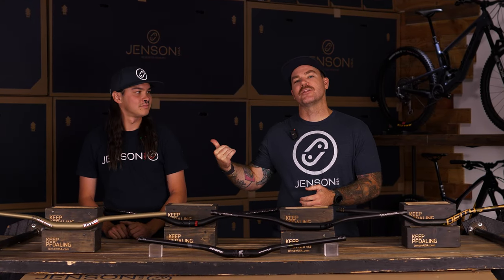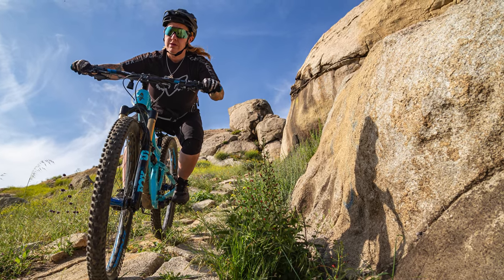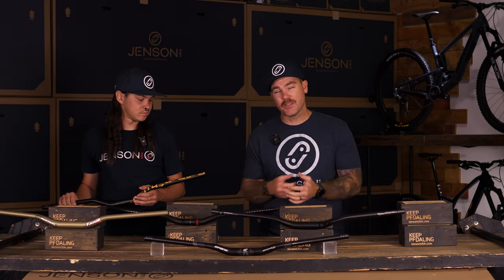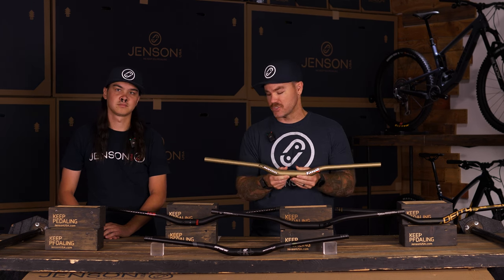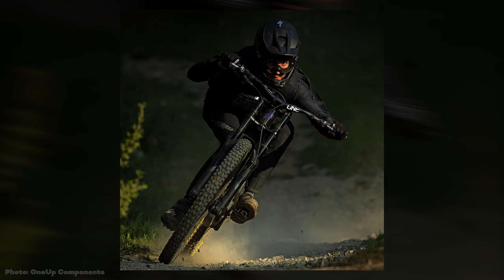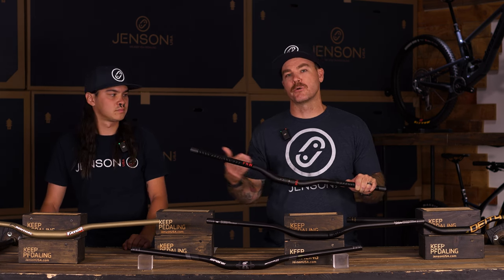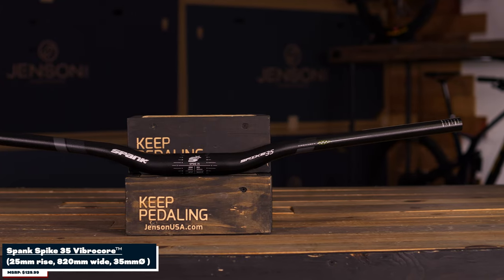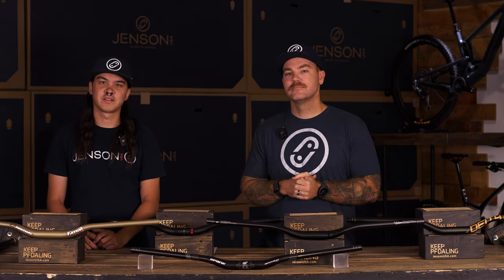Top 5 Best Aluminum Mountain Bike Handlebars! (Our Top Picks)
Touch points are easily the most important parts of your bike that you can upgrade.  One small change in angle can create a big difference in feel, which can be good or bad depending on which way you go. That being said, the smallest of angles can make a huge difference of how your bike feels, especially when it comes to your cockpit. Because of this, we decided to put together a video with the top 5 best aluminum mountain bike handlebars!

The first bars we chose are the Spank Spike 35 Vibrocore™. The Spank Spike Vibrocore bars have a foam core inside of the bars that provides a reduction in vibration frequencies in your hands, as well a stiffness and strength not seen in typical alloy bars (they have Vibrocore™ wheels with the same technology as well!). All of this technology combined provides a very comfortable feel on the trail that will help you ride longer. The uniqueness of their build made them an easy candidate for one of the top 5 best aluminum bars on the market.

The next bar we chose is the Deity CZ40 Cam Sink signature bars. These bars are brand new on the market after 2 years of rigorous development and modeled after Cam Zink’s personal preferences on his bikes. In fact, Cam being the big motocross fan and rider that he is, modeled these bars after his favorite moto bars using similar sweep and ride. The CZ40’s are purpose-built for all types of riding disciplines, from downhill to dirt jumping, so that says a lot about the strength and reliability of these bars. We dig ‘em!

Coming up next, we went with the Renthal Fatbar Riser bars. These bars are a go-to for many of the top downhill racers and teams on the circuit, proving their reliability, durability, and compliance through the roughest of terrain. Take a look at some of your favorite riders on the World Cup circuit and you’ll see just how proven Renthal is. When it comes to handlebars, Renthal knows what they are doing and it shows in the quality of their products.

We chose the OneUp Components alloy bars as our fourth pick. These bars are also new to the market and are basically a carbon copy of the carbon OneUp Components bars, which isn’t a bad thing. With the extremely unique oval technology that OneUp is known for, you cannot go wrong with one of their bars. The oval technology provides impressive vibration damping, making them one of the most compliant bars on the market. OneUp is known for high quality components and these new aluminum bars are no different.

Finally, we went with the PNW Components Range Gen3 bars for our last pick. PNW is an extremely environmentally friendly company providing some of the best components on the market at more than reasonable costs. This Is the third iteration of the Range bar, which is packed with rider-friendly features. PNW focused on comfort and shaped these bars to help provide a relaxed position on the bike. With such high quality across their entire line, it would be hard to leave them out of the list of some of the best bars on the market.

Join Mark and Alex as they go over our top 5 aluminum handlebar picks!

Timecodes
0:00 - Intro
0:49 - Spank Spike 35 Vibrocore™
2:02 - Deity Components CZ40
4:13 - Renthal Fatbar Riser
5:08 - OneUp Components Aluminum
6:38 - PNW Range Gen3
8:48 - Conclusion/Outro